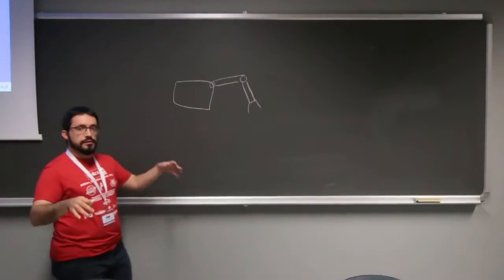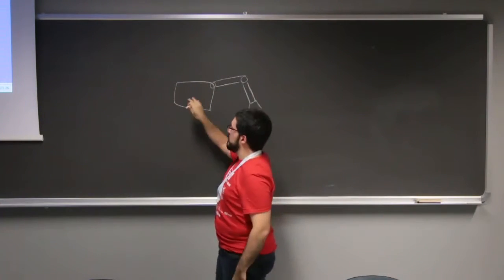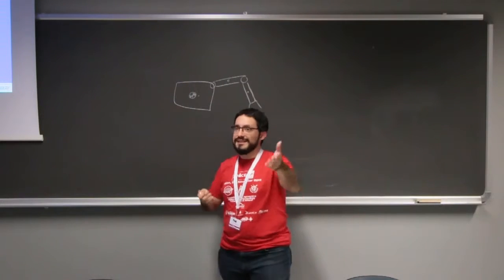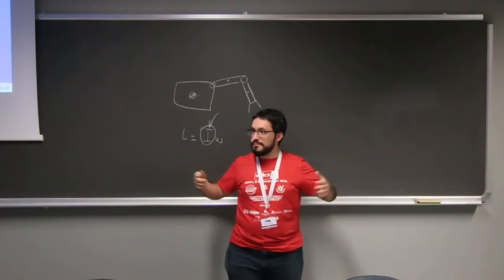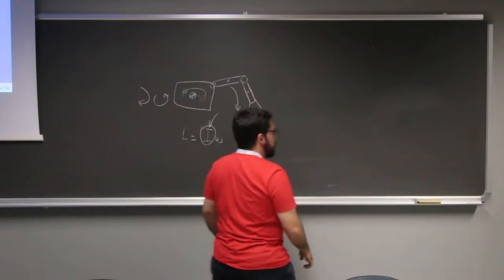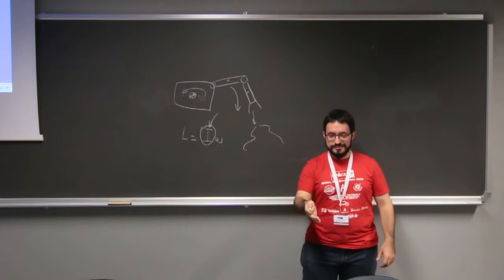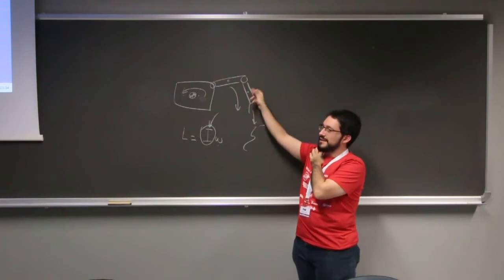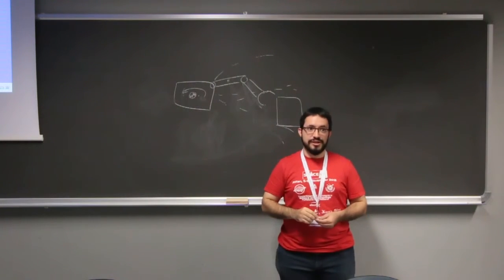Aureliano - A simple introduction to space robots